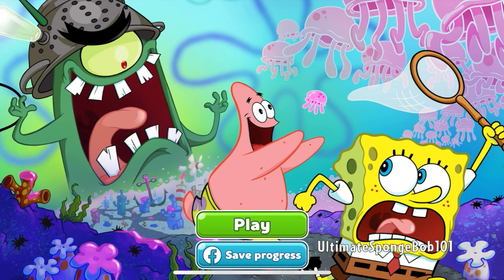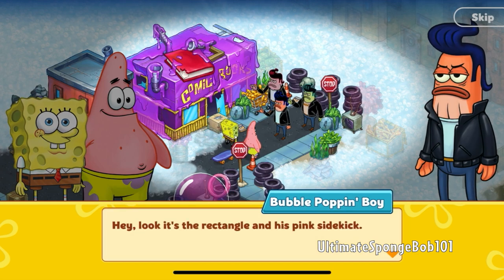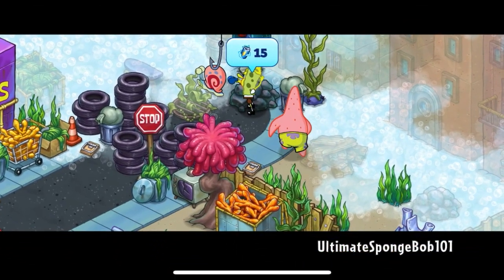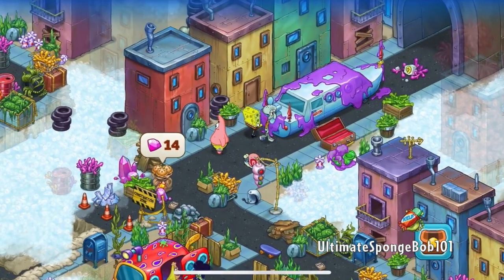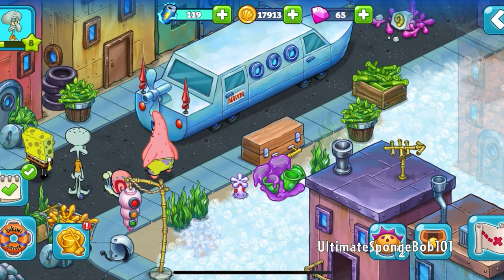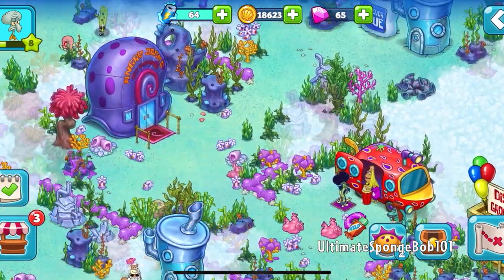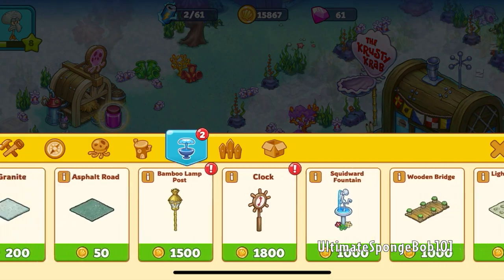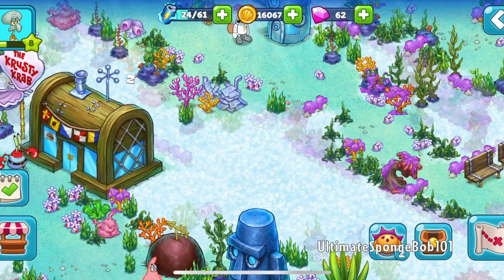Hunting for Squidward's Clarinet! | SpongeBob Adventures: In a Jam Playthough Part 8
Progressing further into New Kelp City, we run into Squidward who has lost his precious clarinet. Of course, it's up to us to find it...and his invisible boatmobile - seriously, the boatmobile is missing from the map.